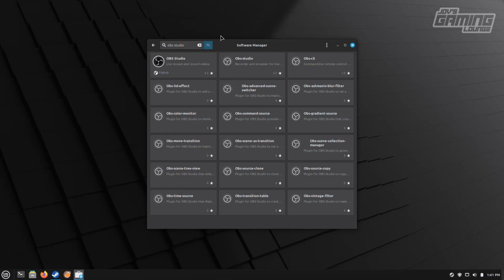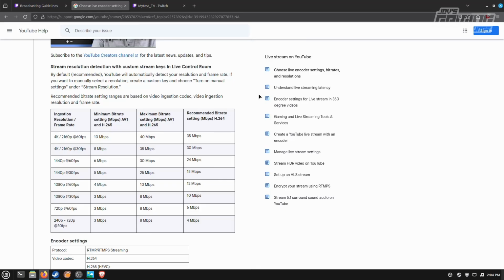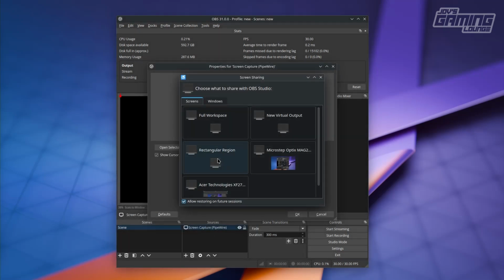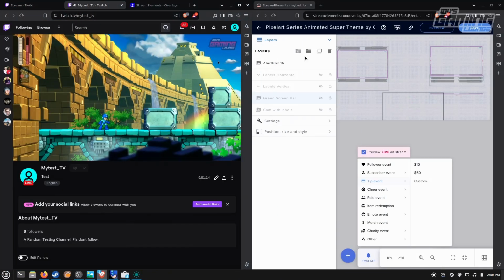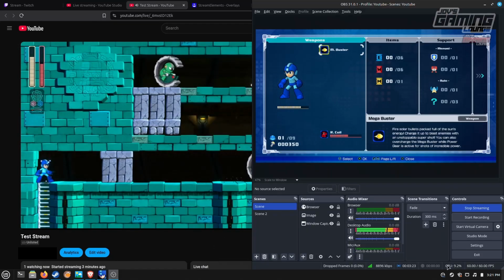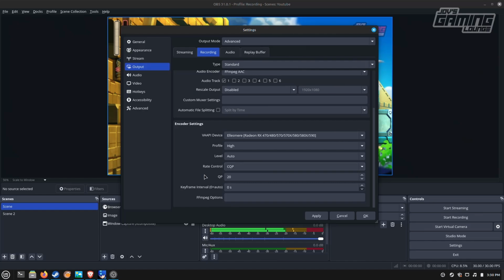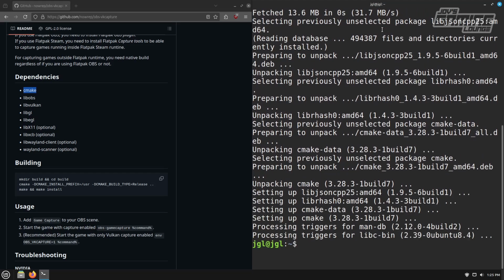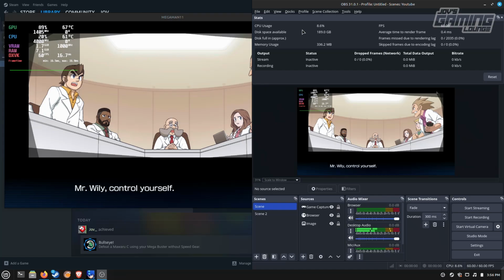OBS Studio on Linux with an AMD GPU | Stream to YouTube & Twitch | Recording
OBS Studio on Linux with an AMD GPU for Streaming to YouTube & Twitch & Recording. Setting up OBS Studio on Linux plus recording gameplay and content! In this guide, we walk through installation, configuration for AMD hardware acceleration (VA-API), optimizing settings for smooth streams and high-quality recordings, and troubleshooting common issues. Perfect for Linux users looking to level up their content creation game.

PC Setup:
CPU: AMD Ryzen 9 7900X
Motherboard: MSI X670E Gaming Wifi
Ram: G.Skill Flare X5 Series 32GB DDR5-6000
GPU: MSI Radeon RX 6750 XT MECH 2X 12G OC
SSD: Samsung 980 Pro SSD 1TB M.2 NVMe
Fedora 41 / Windows 10 Pro